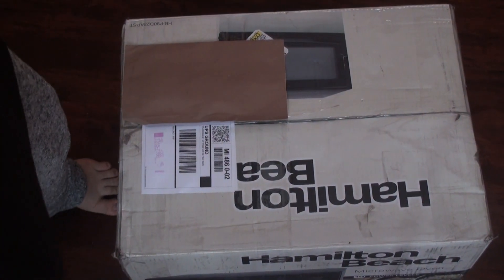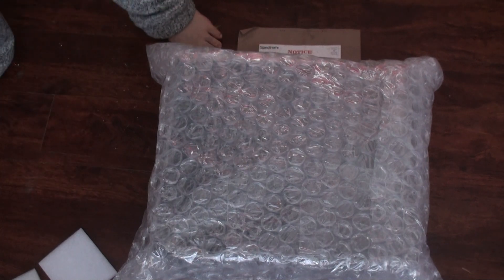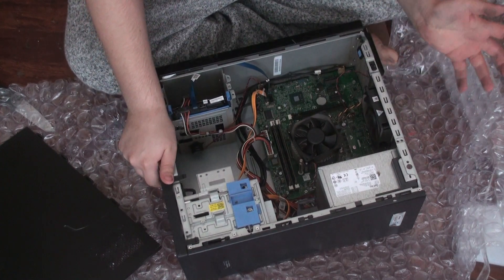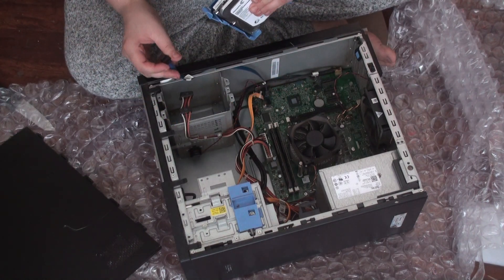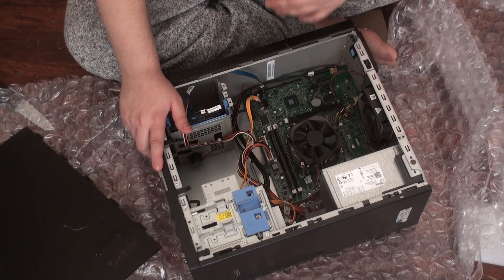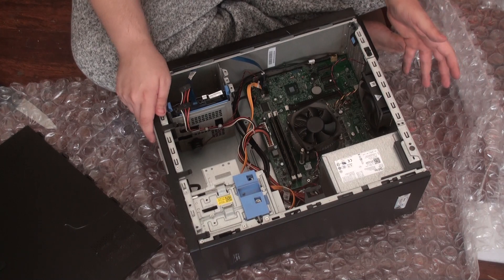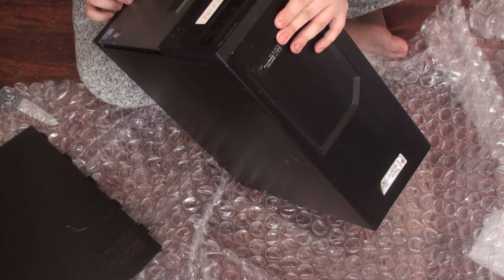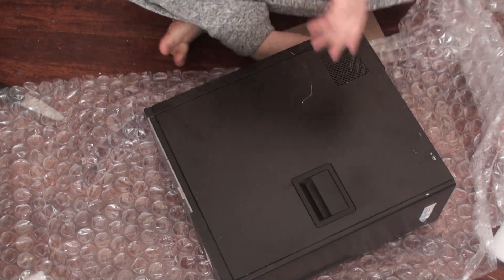Dell Optiplex 390 PC Desktop Intel i5 24006GB RAM 1TB HDD Unboxing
{My Gaming Computer update 09/28/2018}
Motherboard: ASUS Z87-A LGA 1150
CPU: Intel Core I5-4670K
RAM: G.SKILL DDR3 PC3-10666 Memory Ripjaws Series 16GB Kit (4x4GB)
GPU Gigabyte GTX 1050 Ti Windforce OC 4GB
GPU EVGA GeForce GTX 950 2GB SSC
HDD: 2 terabyte Western Digital
HDD: 1 terabyte Western Digital
Monitors: triple monitors
ViewSonic VA2702W 27-Inch Full HD 1080p
Acer G246HL 24-Inch Screen LED-Lit Monitor
Seiki SE222FSA 22-inch LED TV
Jestik Horizon Triple Monitor Stand
Mic: blue yeti & pop filter and microphone stand
Capture Cards For Live Stream And Recording Videos
Elgato Game Capture HD60 Pro
YK762H Capture Card PCIE
Hauppauge HD PVR 1& HD PVR 2
Elgato Game Capture HD
ezcap 295 HD Capture Pro Capture Card
ezcap 261 Capture Card USB 3.0

Cinch Gaming Reflinks for really good custom game controllers
                                          Warning
I do not allow any Reacts to make video on  my contact make your own contact stop stealing other people's videos

[Capture Card] Powered by @HauppaugeHQ
Hauppauge: HD PVR 2 Gaming Edition
Hauppauge HD PVR - Video capture adapter - USB 2.0
(Spreadshirt Shop go buy t-shirt hats and more)
(Partner with N/A Can't Any more
my xbox live} killingerk
my ps3} killingerk

[Custom Zombie Map Download Link And More Info]

You are free to use the music in your multimedia project (online videos(youtube,...), websites, animations, etc.) as long as you credit me, For example: "Music or "Royalty Free Music from Bensound"